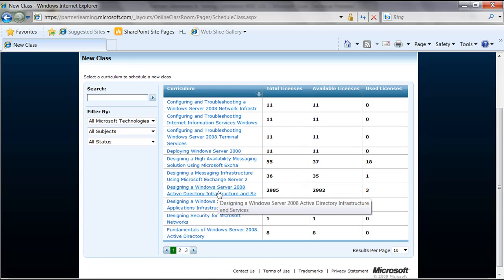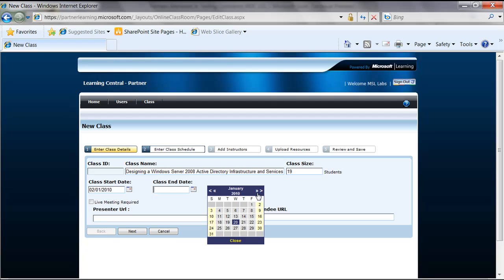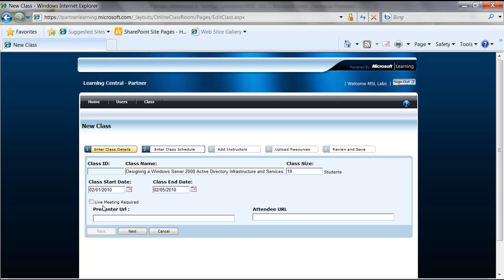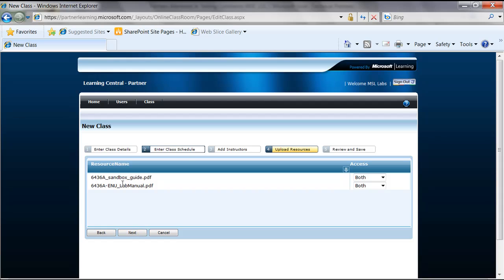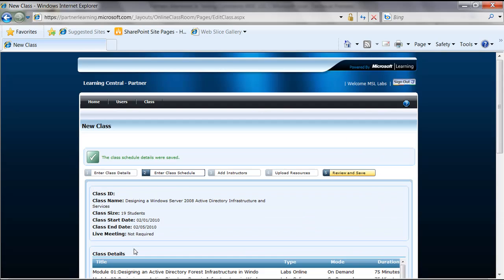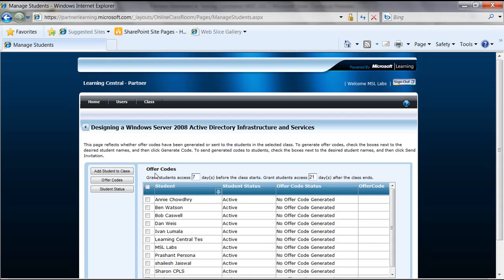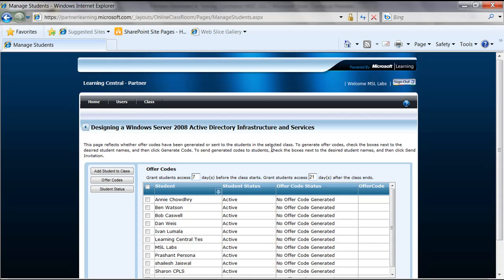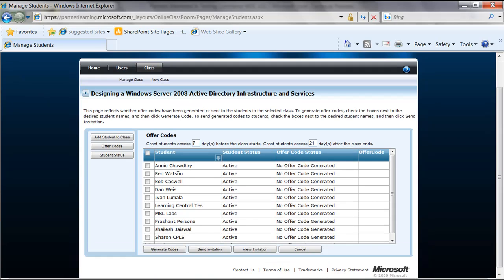Microsoft Learning Labs Online For MOC Demo Part 1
This is the first part of the two part Microsoft Learning Labs Online Demo for MOC.  This video shows the benefits of Learning Central and how to go about setting up a course for Labs Online